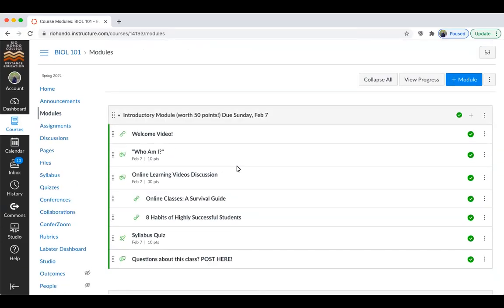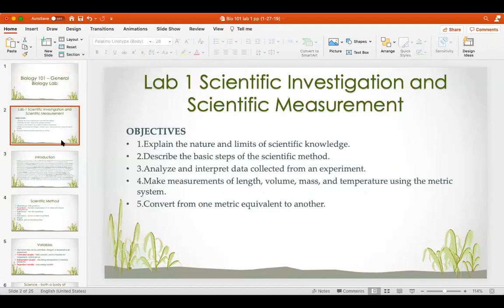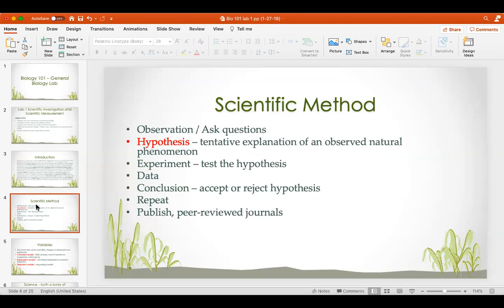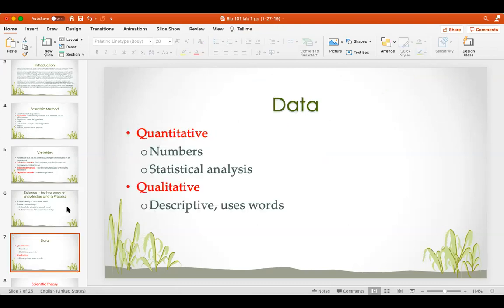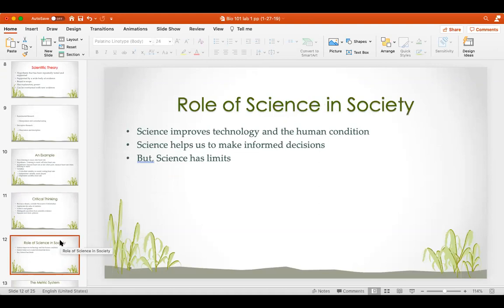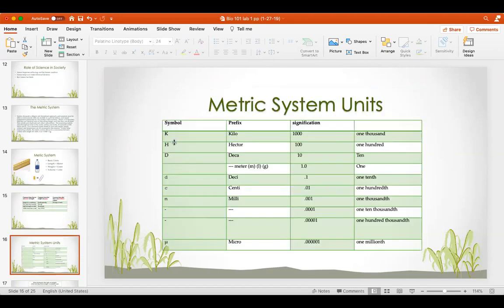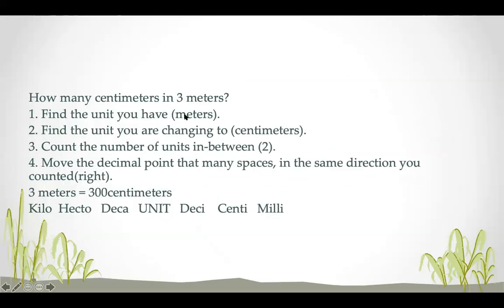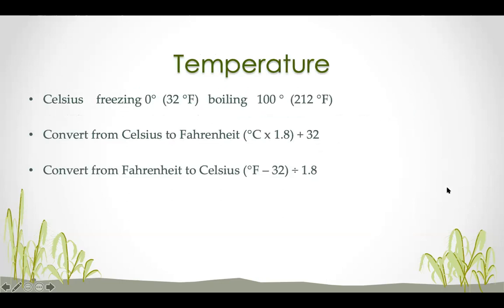Lab 1: Scientific Method and Measurement